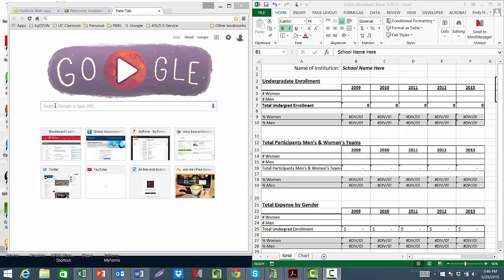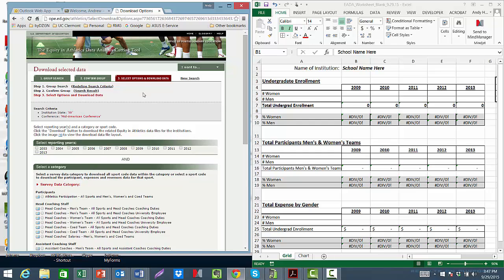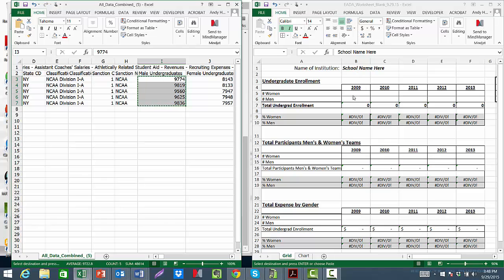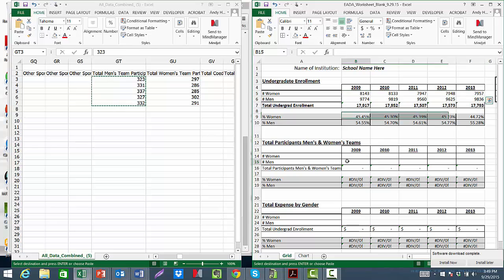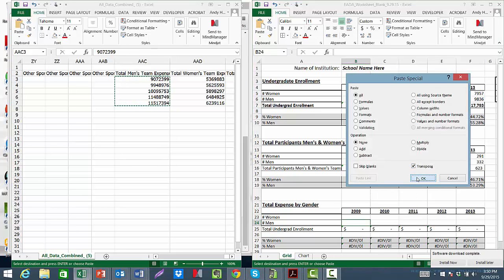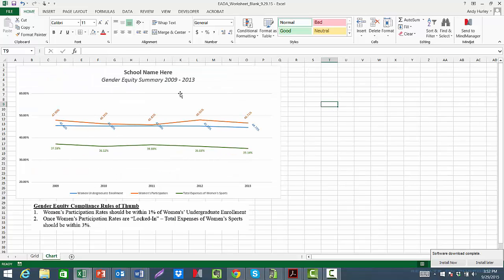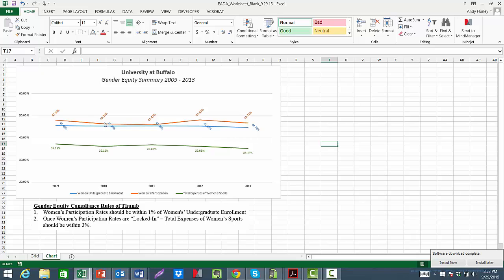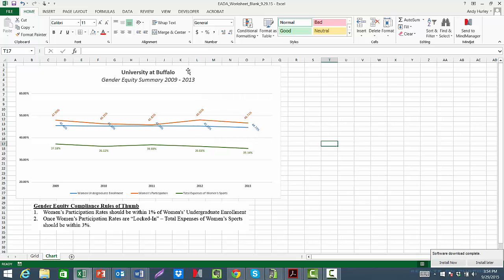Gender Equity Compliance_Buffalo_2009-2013_